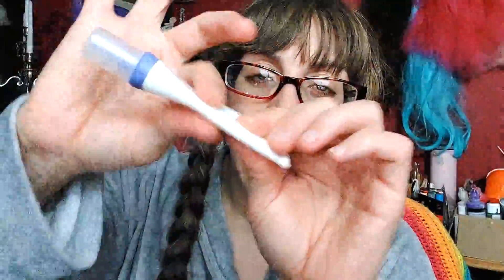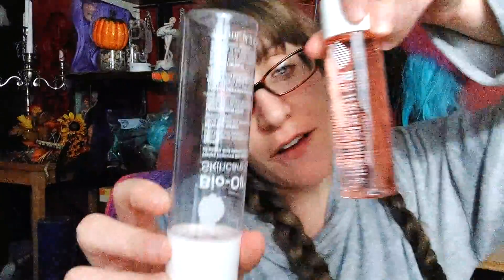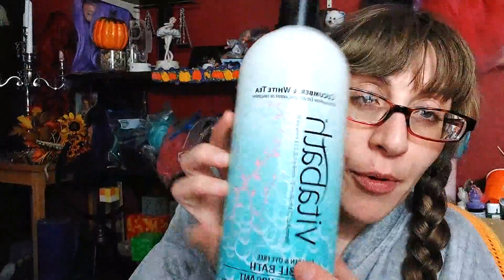Empties Sept 2022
Products I used up this past September. A lot of self care this month.